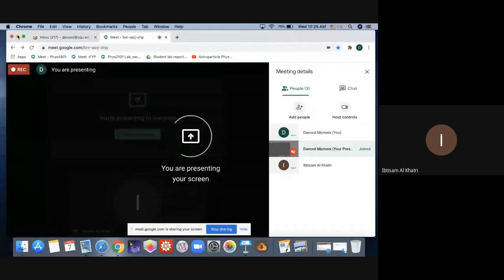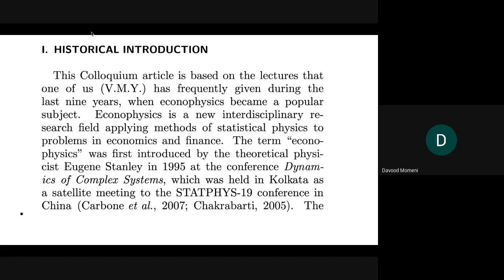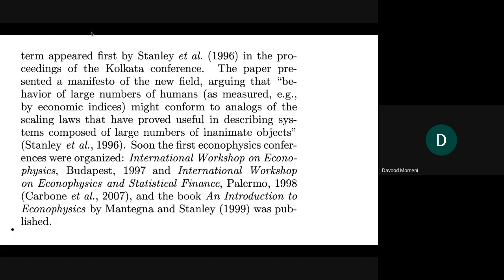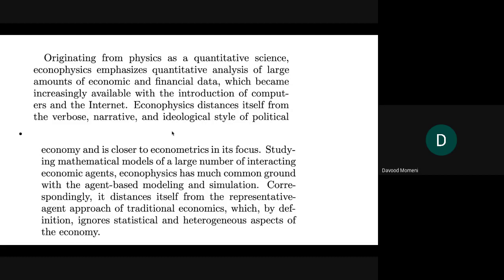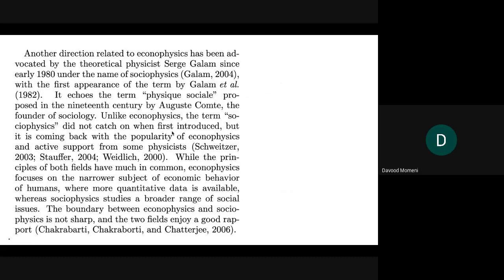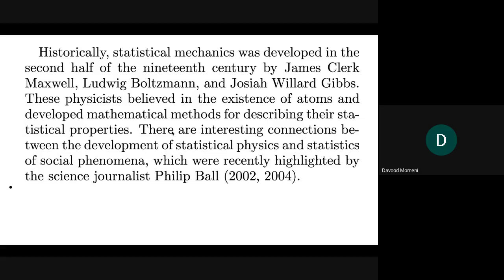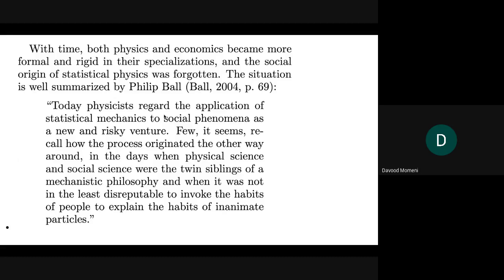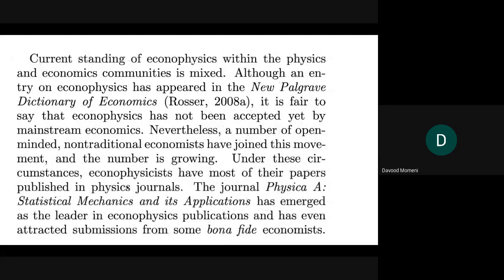EConophysics Lecture 3- 2020 10 06